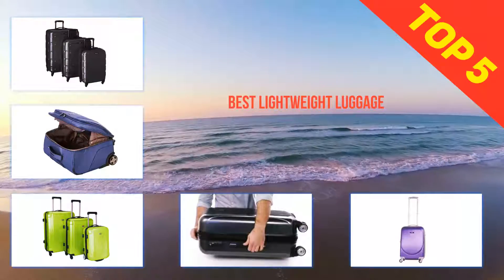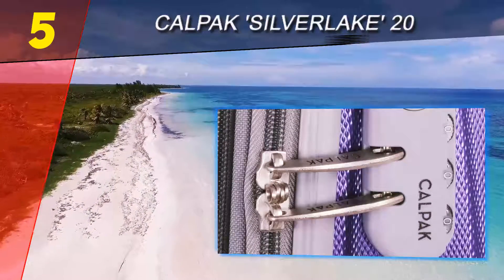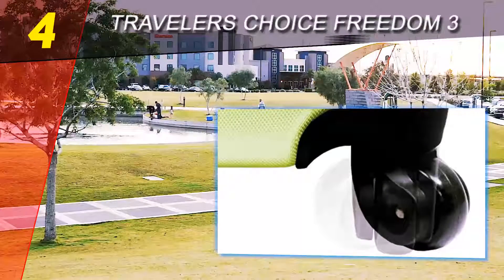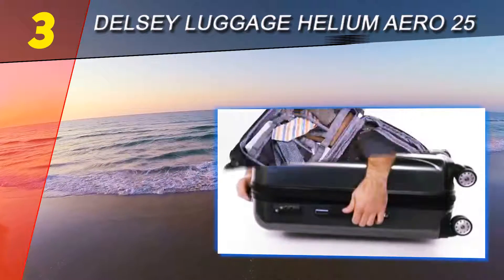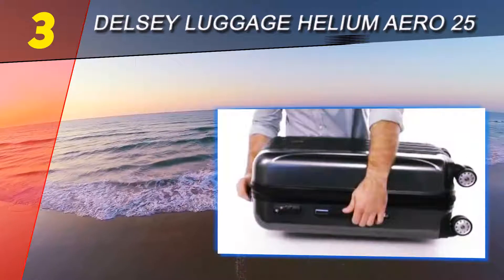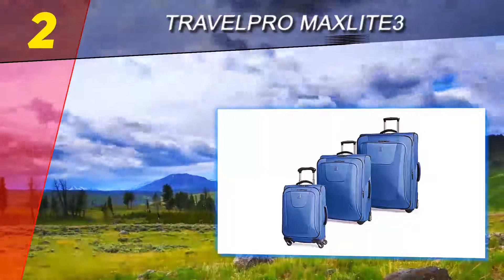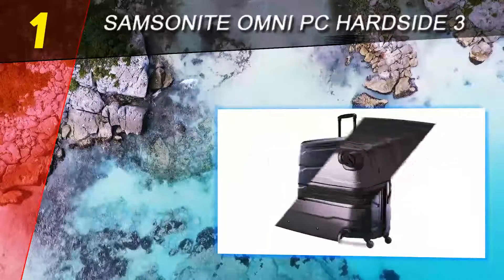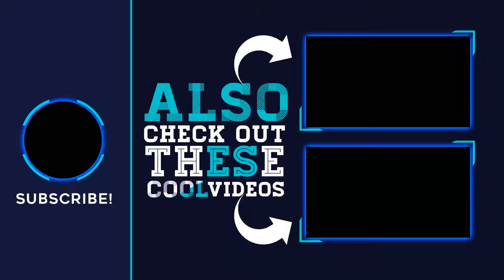5 Best Lightweight Luggage Of 2023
The 5 Best Lightweight Luggage 2021! Here Is The Product Links,
1. Samsonite Omni PC Hardside 3

2. Travelpro Maxlite3

3. Travelers Choice Freedom 3

4. Delsey Luggage Helium Aero 25

5. Calpak 'Silverlake' 20

This Is Our Top 5 Best Lightweight Luggage. Hope you guys enjoyed this video. Please commend below and let me know what you think.